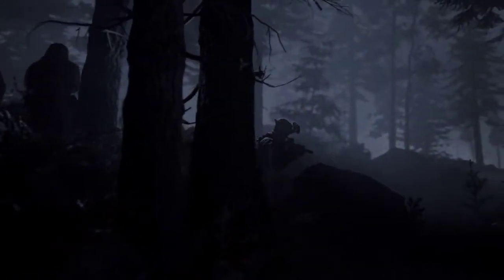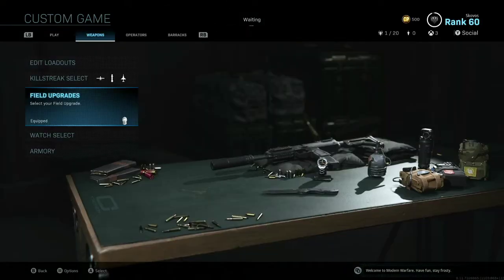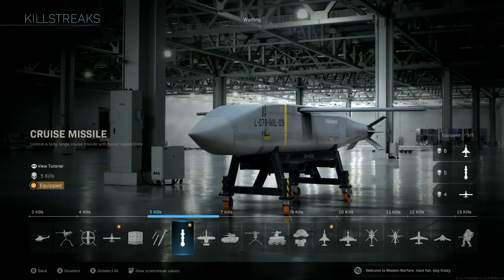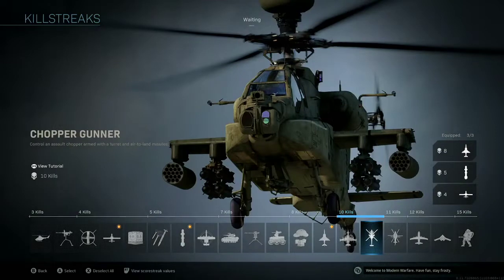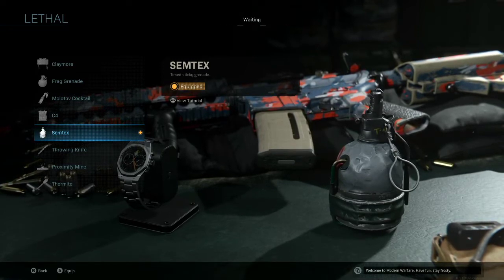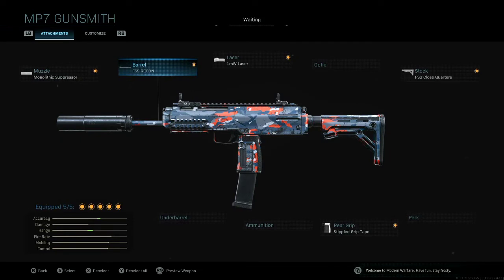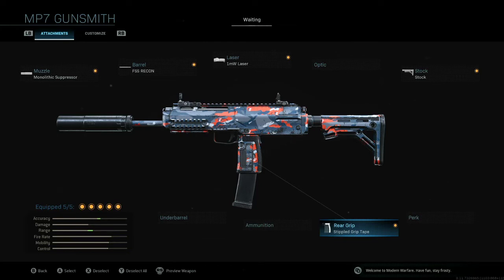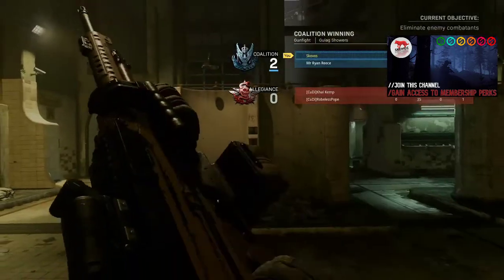Modern Warfare: My Favorite MP7 Search and Destroy Class [Detailed]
MY FAVORITE MP7 SEARCH AND DESTROY LOADOUT!

In this Call of Duty Modern Warfare video we will be going over my personal best and favorite MP7 sub-machine gun, Search and Destroy Loadout / Class set up, the attachments, lethal, tactical, kill streaks and all information you need to get the most use out of the MP7. Let me know if you have your own preference for your best or favorite MP7 class set up / loadout.